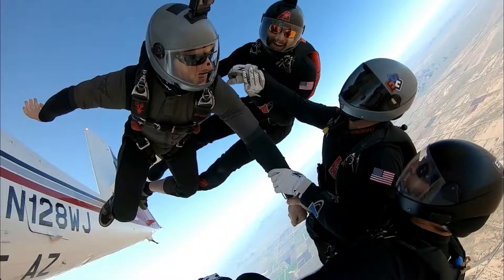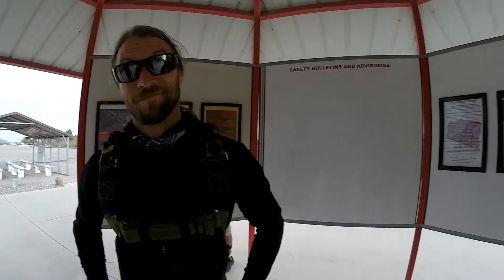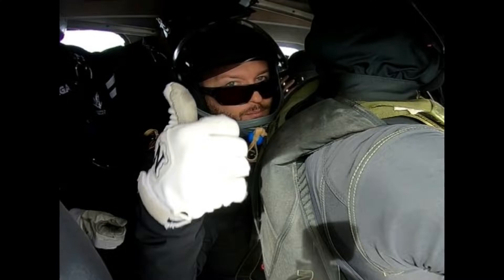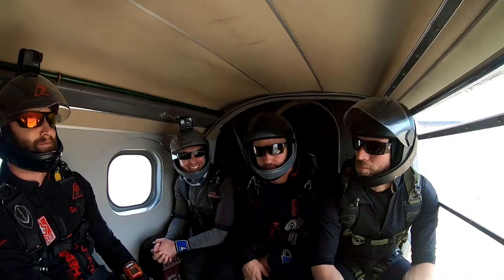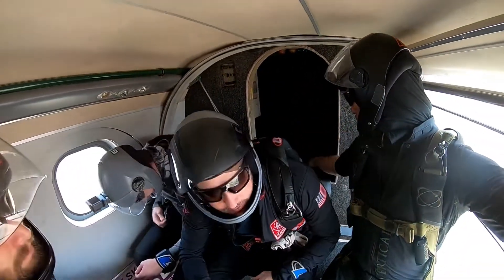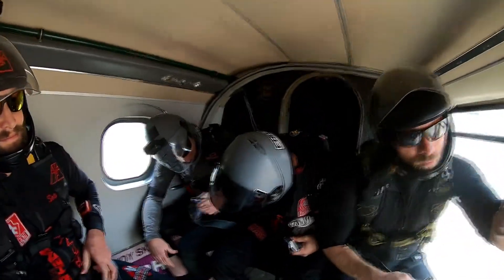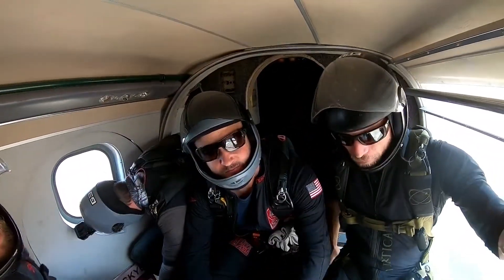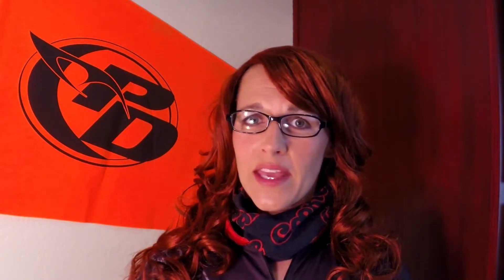AnthemSafetyDay2019Seatbelts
SDAZ otter seatbelt etiquette, secure your helmet, 3 on the bench & 2 on the floor